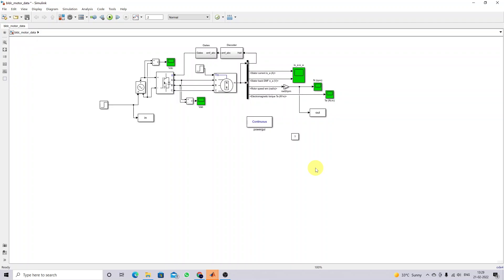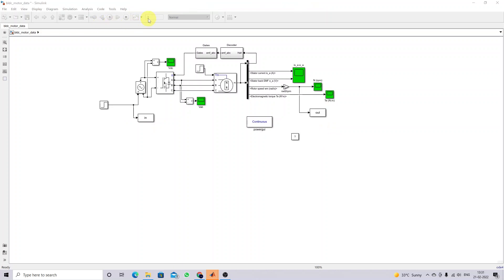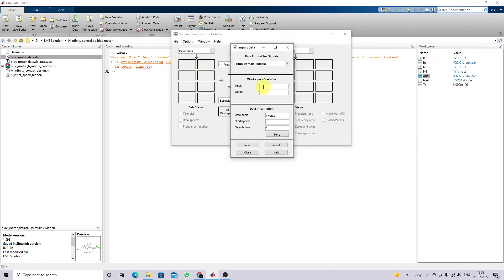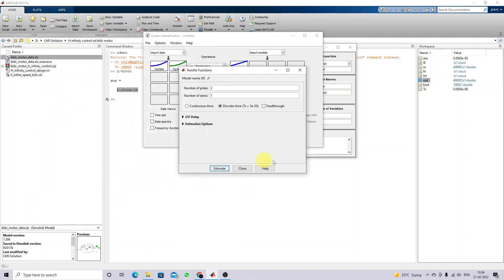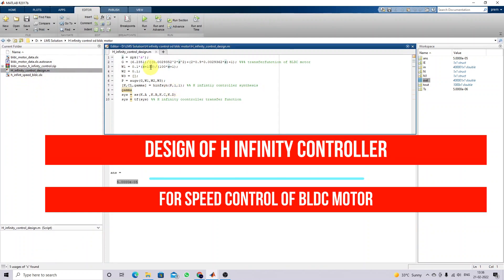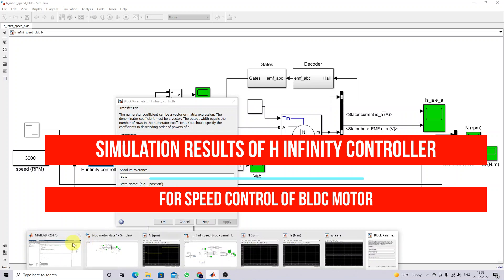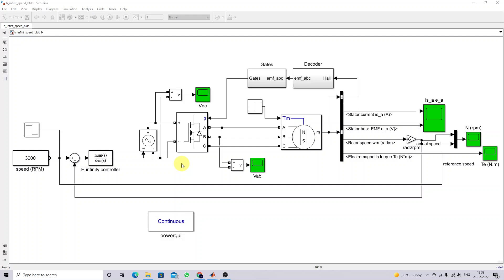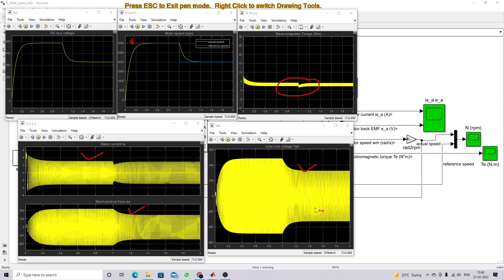BLDC | Speed control of BLDC motor using H Infinity Controller in MATLAB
Speed control of BLDC motor using H Infinity Controller in MATLAB

This video explains the how to design H infinity controller for speed control of bldc motor in matlab simulink.

00:00 Intro
01:20 Collection data for identification of BLDC motor
03:13 BLDC motor transfer function identification in MATLAB toolbox
07:24 Design of H Infinity controller in MATLAB
13:25 Simulation results and Discusssion

1. MATLAB modelling of Solar PV cell and Solar PV Array Using a mathematical equation.
2. How to find I-V and PV Characteristics of the modelled solar PV array in MATLAB.
3. MATLAB Implementation of Maximum Powerpoint Algorithm for solar PV array with a stand-alone system.
4. MATLAB Implementation of solar MPPT charger controller for a solar PV system.
5. MATLAB Implementation of a grid-connected solar PV system.

project eee
matlab projects
phd projects